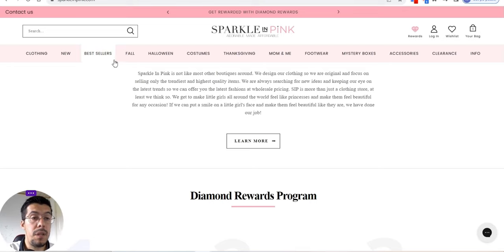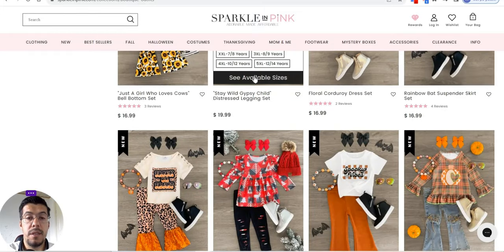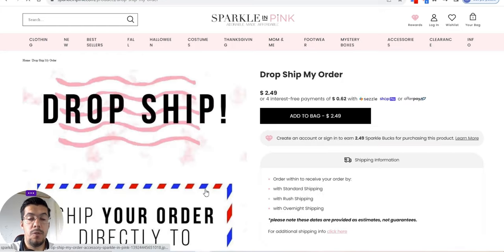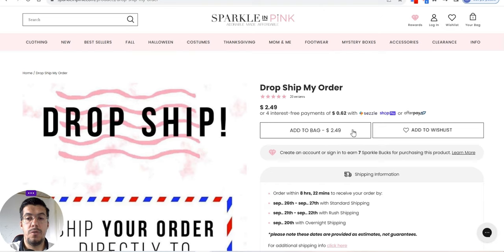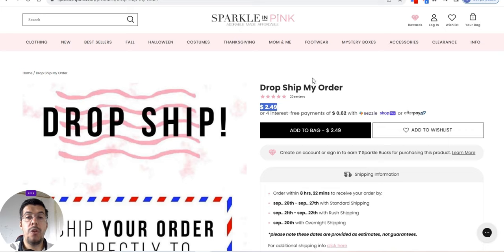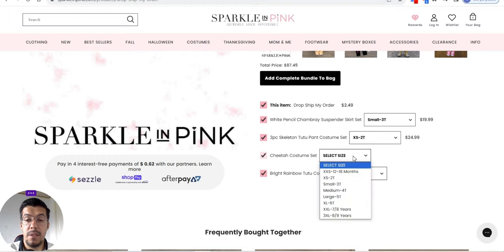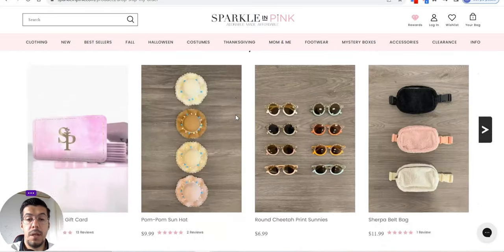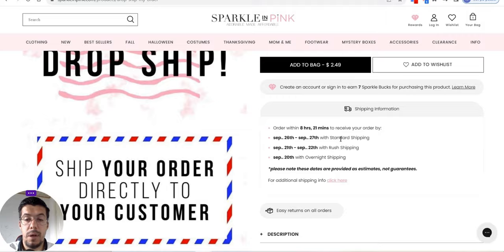Your Ideal Dropshipping Supplier: SparkleInPink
✅ Start your shop on Shopify for free, then get your first 3 months for 1$/mo.

❗ Email Marketing

❗ Hosting

❗ Free Hosting